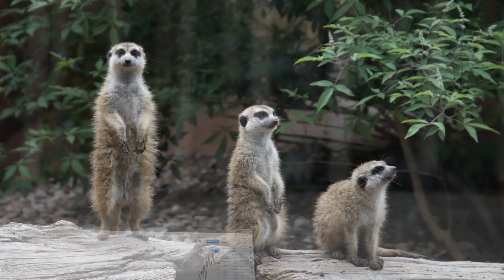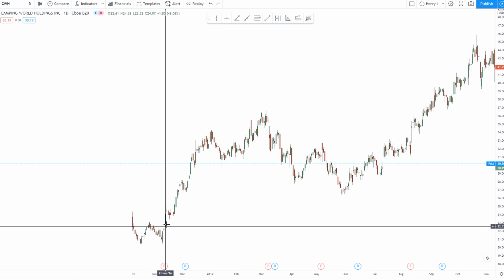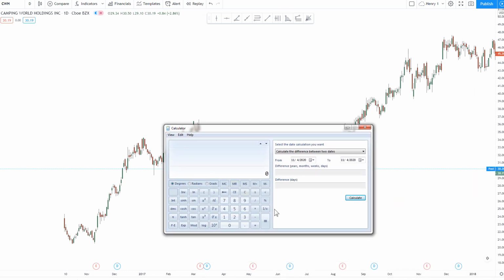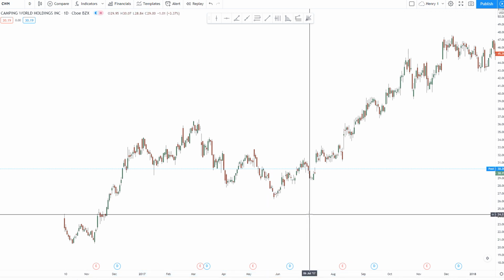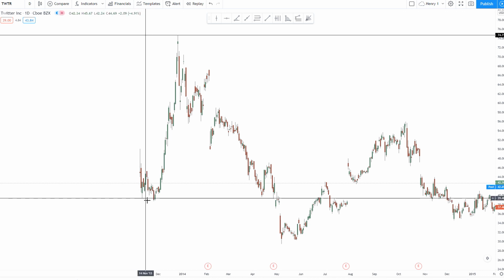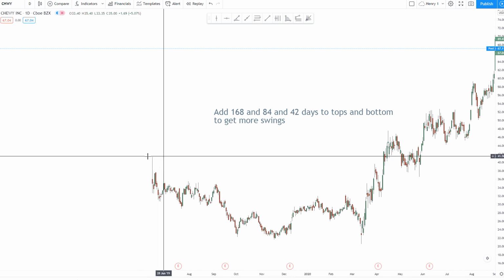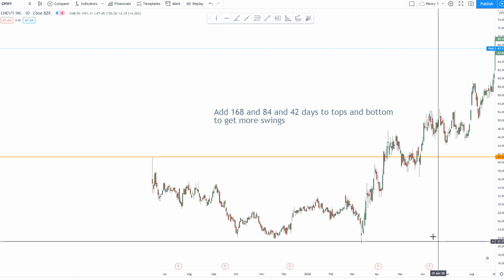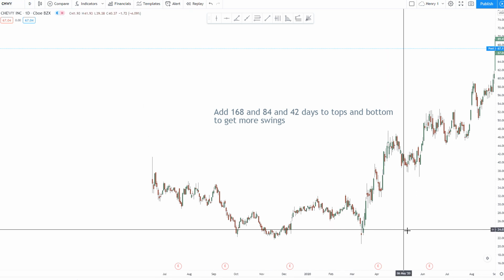Looking For Octaves?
Hey everyone! In this video I show you one of the easiest ways to find Octaves in young stocks. Once you understand the method, you will be able to find potential Octave lengths on the stocks you are interested in...all in less than a minute.
Have fun!